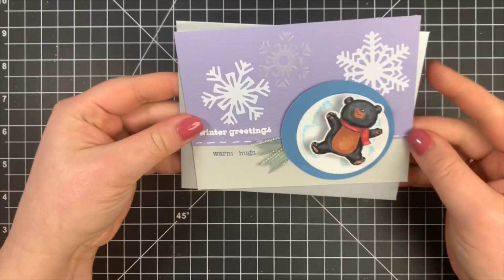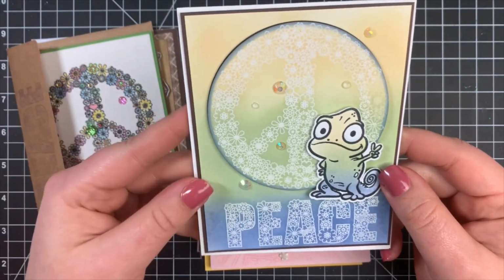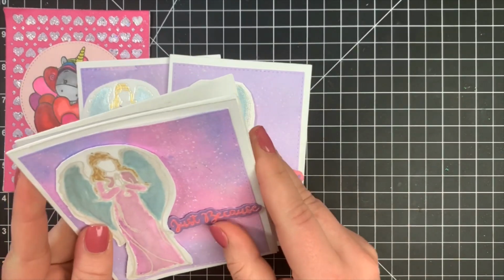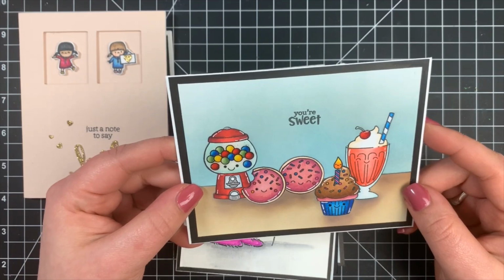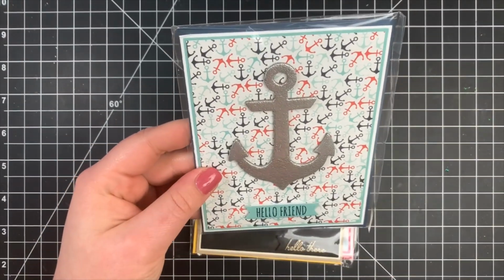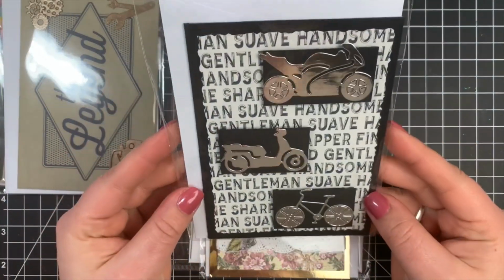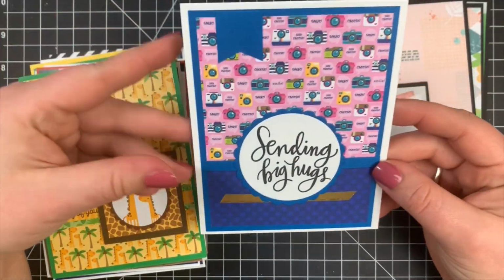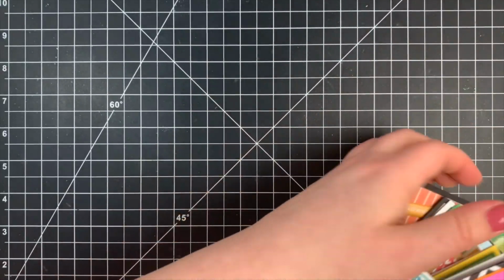Caring Card Makers February 2020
Cards can be sent to:
Courtney Kreeber